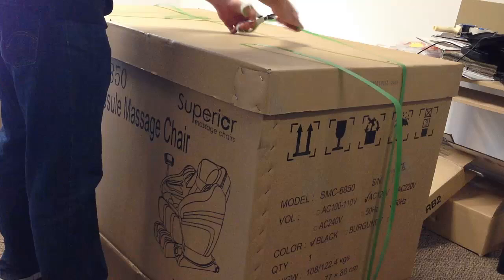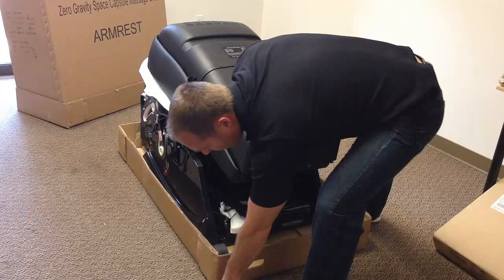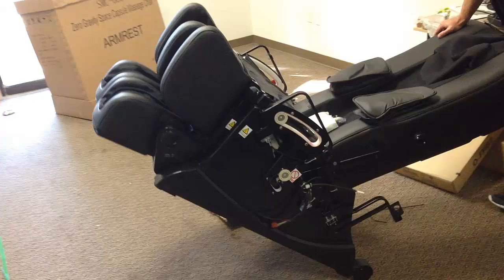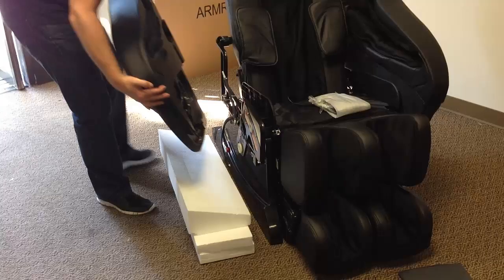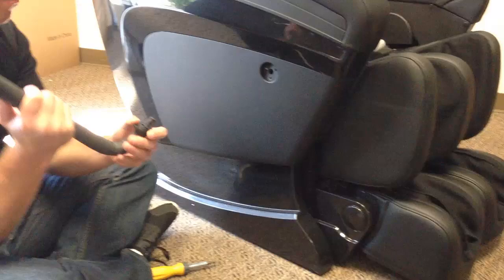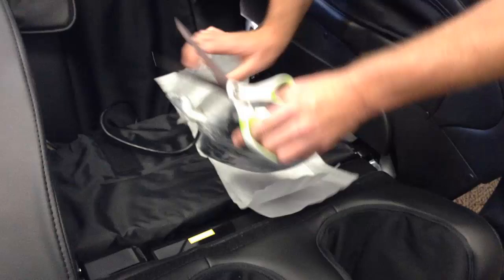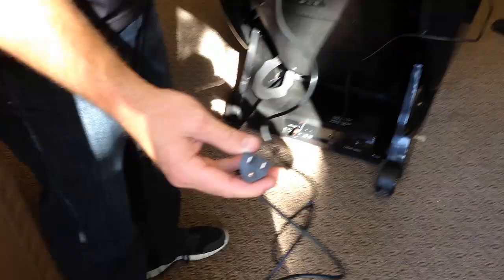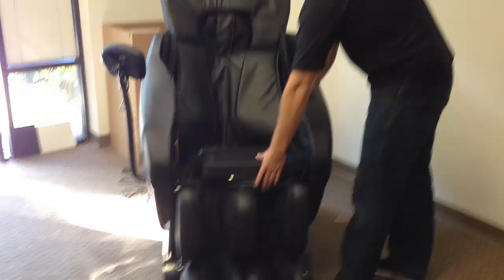Superior massage chair assembly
I shot this video today on my iphone, sorry for the poor production quality.  We have received several questions:"How hard is the chair to assemble?" so I wanted to put together a quick video that shows you just how easy the chair goes together.